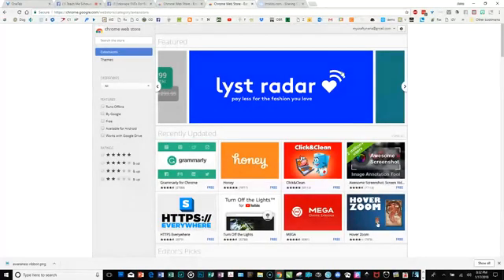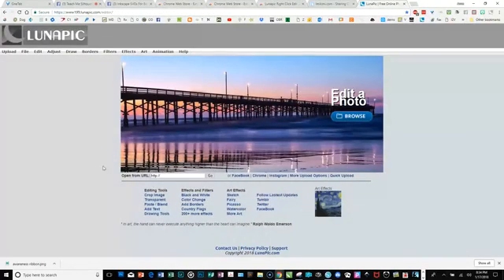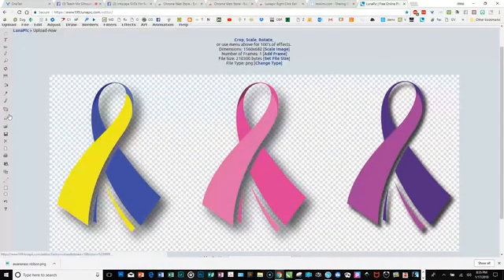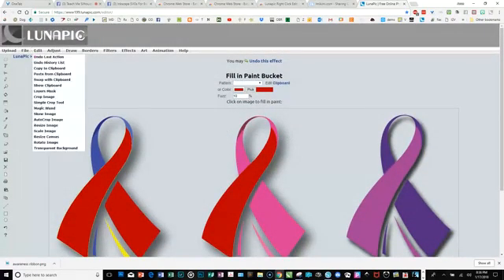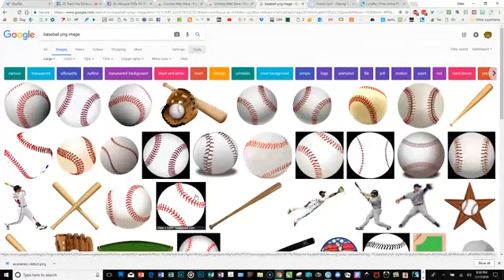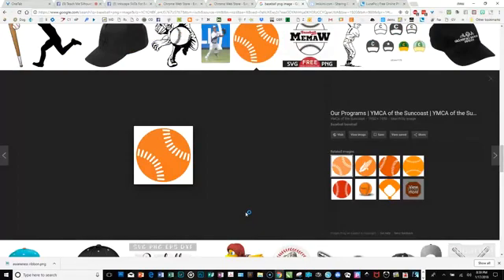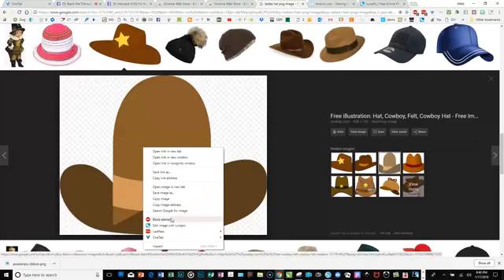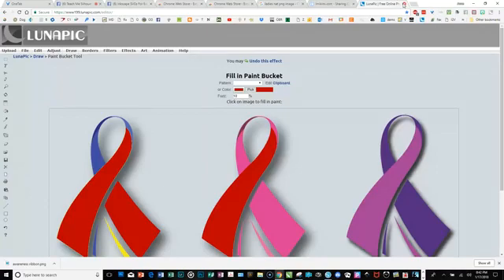LUNAPIC allows you to change the COLOR of png files